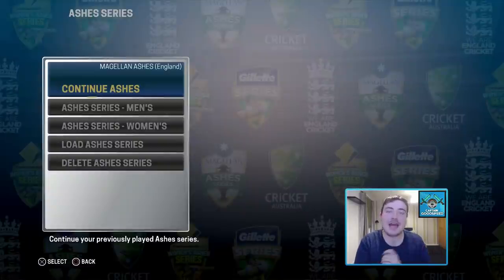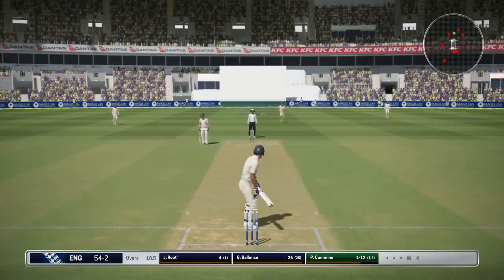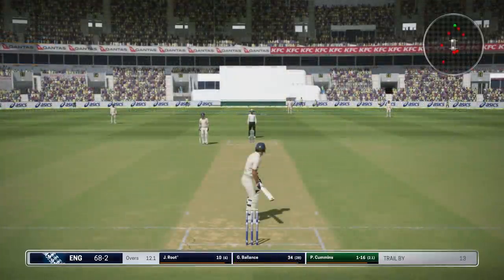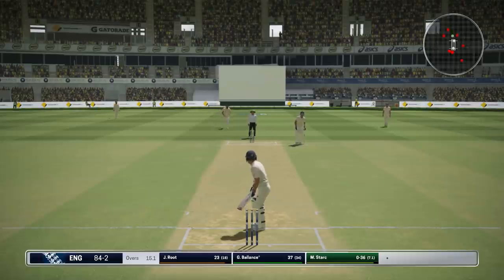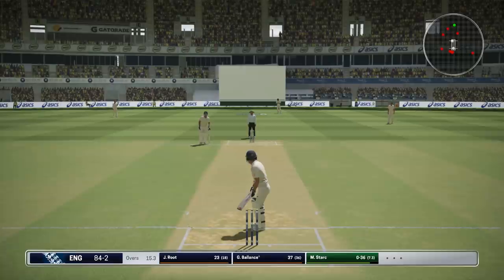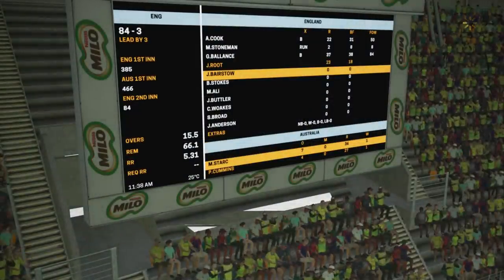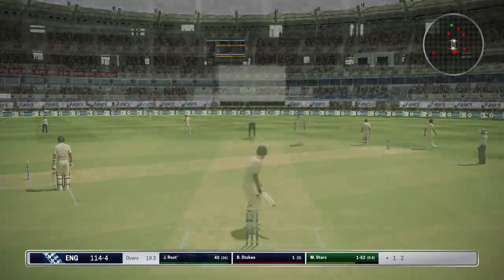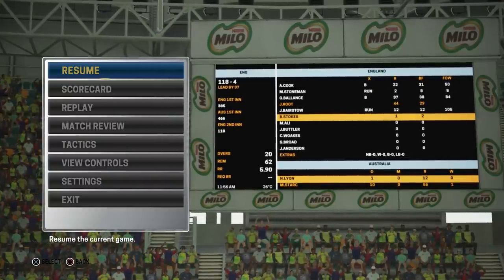Let’s Play Ashes Cricket | 2017-18 Ashes Series E03: BIG JONNY BAIRSTOW! | 1st Test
Let’s Play Ashes Cricket – the brand new cricket game for PS4 which is based on the real-life 2017-18 Ashes Series between England and Australia. In today’s video I will be continuing the Ashes Series with England! If you’re new around here, be sure to check out my series of Cricket Captain 2016 and Cricket Captain 2017 as well as my daily FM18 content! Can we hit 50 likes on this video?